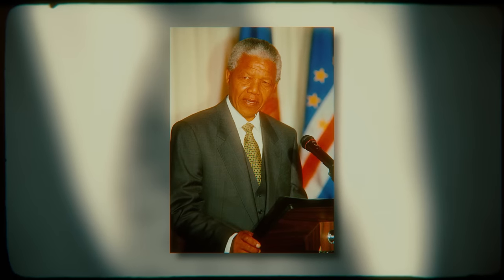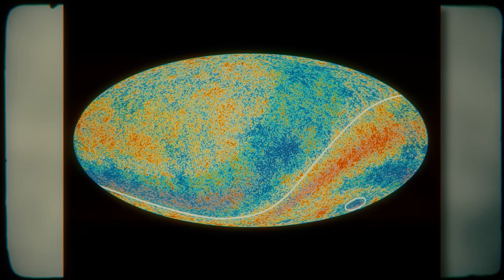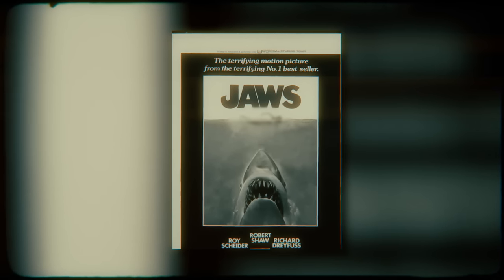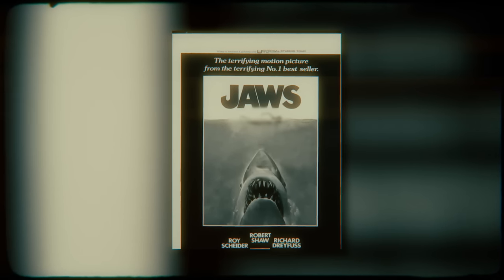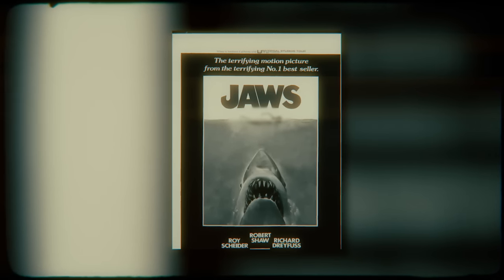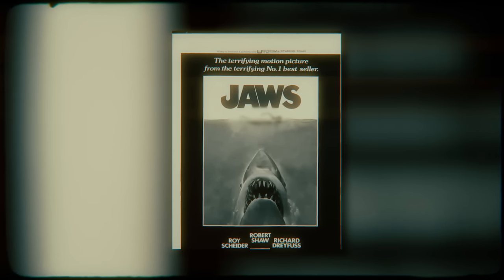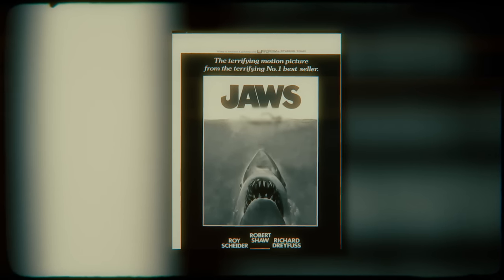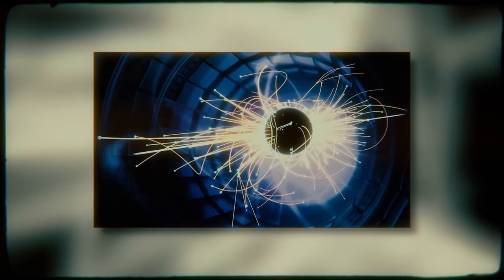5 Strangest 'Mandela Effect' Mysteries That'll Creep You Out